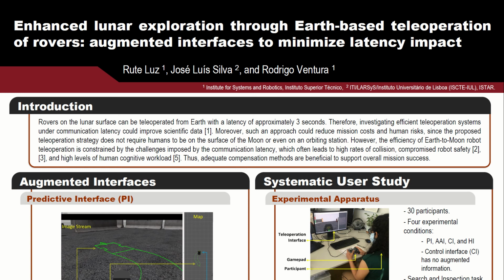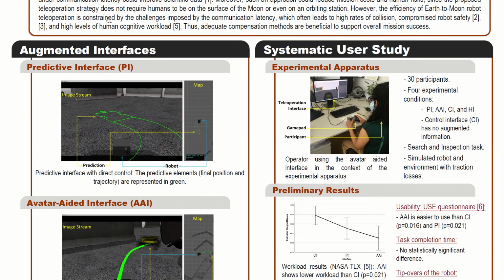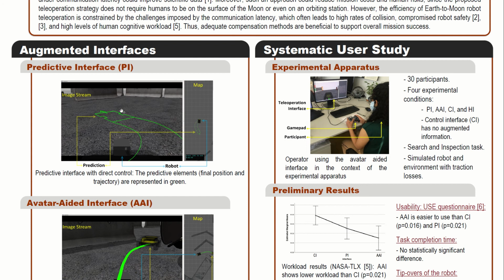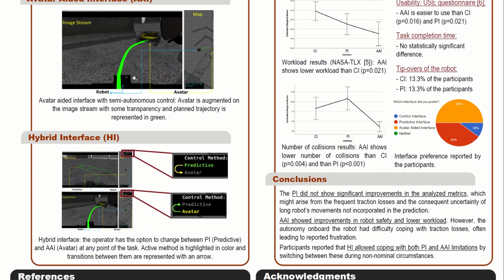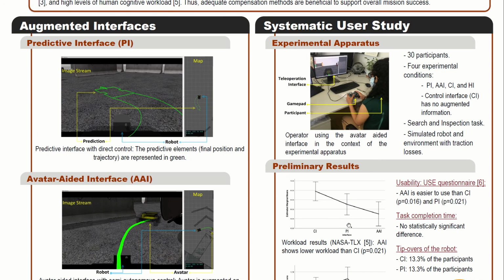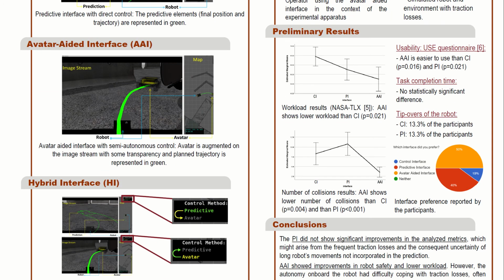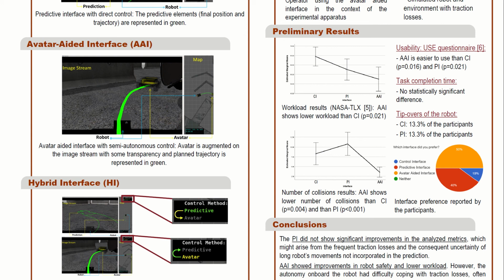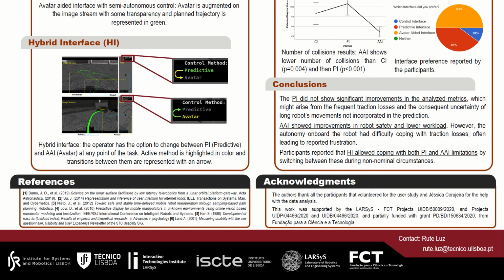Innovative Concepts for Exploration - Rute Luz - ENHANCED LUNAR EXPLORATION THROUGH EARTH BASED TELE